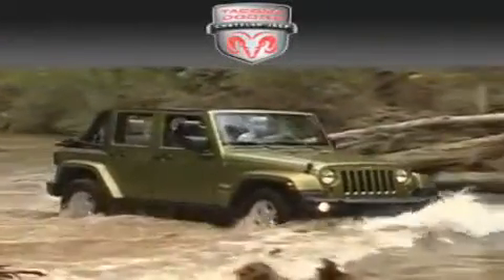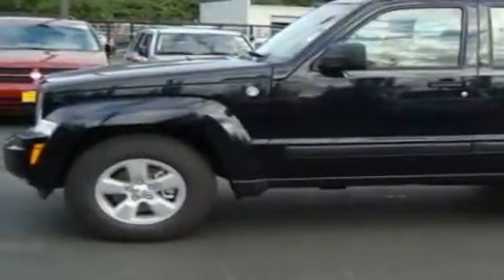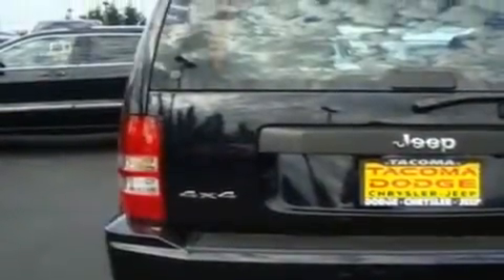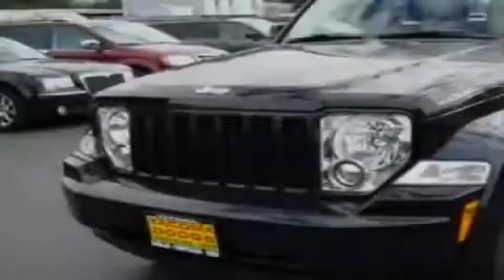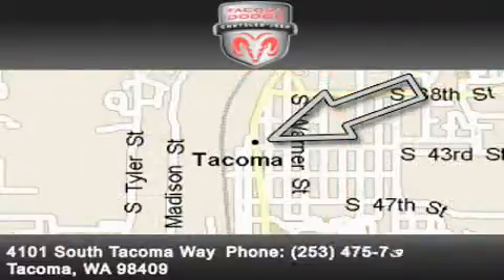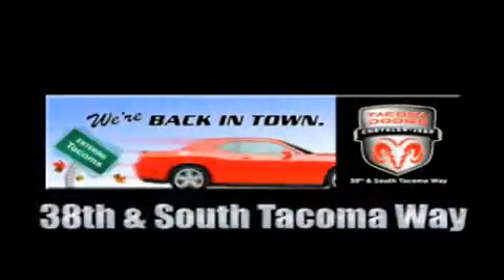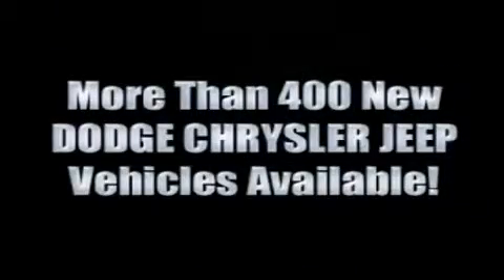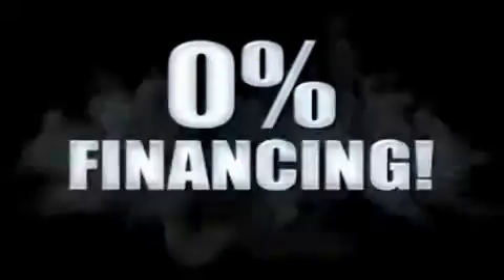2011 Jeep Liberty Spanaway WA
Year: 2011
 Make: Jeep
 Model: Liberty
 Engine: 3.7L V6
 Trans.: Automatic
 Exterior: Blackberry
 Miles: 10
 Interior: Black

 2011 Jeep Liberty Tacoma WA